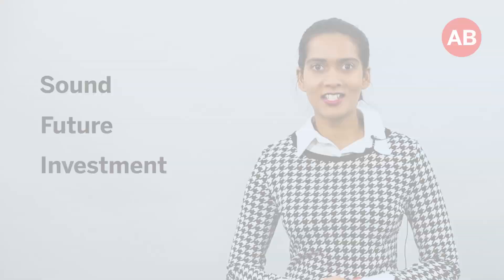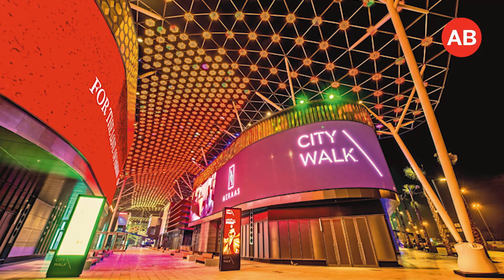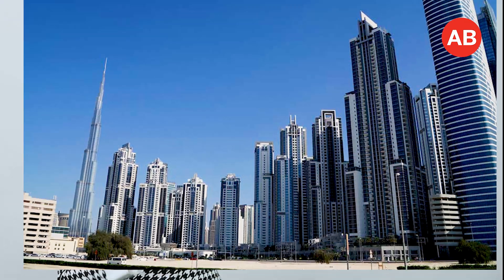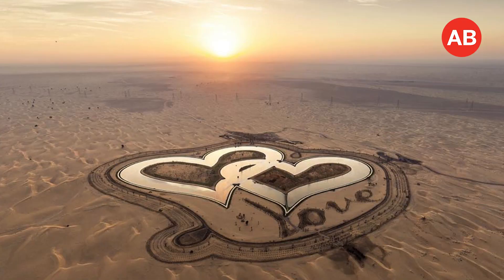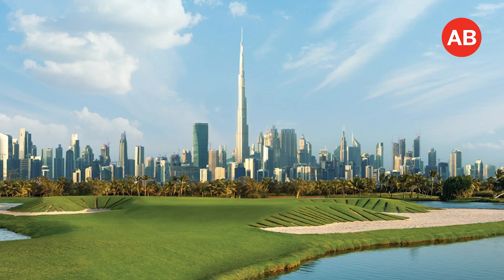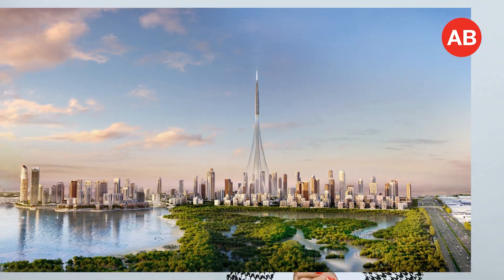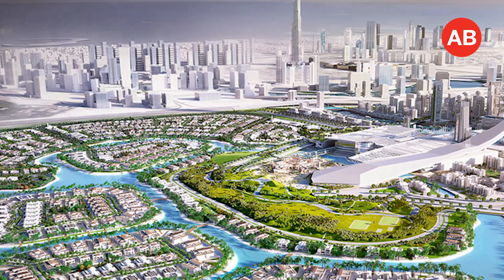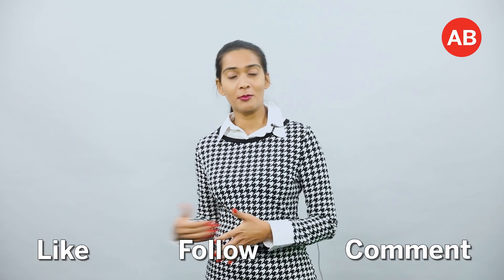Top pick 2020: Dubai Real Estate investments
Here comes an end to another year, nay, another decade. But before we enter 2020 I thought we’d give you the top real estate picks for investors looking to secure a "sound future investment" in the emirate.

Dubai property broker Appello Real Estate did all the research and has named their top choices for 2020.

1. Palm Jumeirah
Buying a property early in 2020 on the famous Palm Jumeirah island could be perfect timing as the community is about to enter an exciting phase. Kerzner International, the developer and operator of the Atlantis, is preparing to welcome in the next decade with The Royal Atlantis apartment resort complex, Nakheel Mall, which has been under construction since 2015, has opened and there are some other high profile launches expected too

2. Citywalk
This community is only increasing in popularity and is sure to be appealing to the new wave of expats arriving in time for Expo 2020. Why? Because of its superb Jumeirah location, great transport links, and on-your-doorstop entertainment complexes.

3. Business Bay
Business Bay has a great location for access to both the city and other key parts of Dubai. I know for a long time it was viewed as "under construction" but the area is finally up on its feet and the next few years will see it rocket in desirability. it has emerged as a top pick for buyers in 2019 with an overall 1,160 property transactions recorded in the three months of September, October and November.

4. Al Qudra
Something of a dark horse, the area along Al Qudra Road has soared in investor popularity because of developments like the Mira in Emaar’s Reem townhouse community. Another massive appeal is cost and quality of life. The various Al Qudra adjacent communities are located on the outskirts of Dubai, and because of this residents enjoy hassle free parking, cheaper rents – and cleaner air. A huge bonus in the minds of the new eco-conscious generation. Believe it or not millennials love the area.

5. Dubai Hills Estate
The properties here havce fared well across all price points – no matter what the market fluctuations in 2019 – and has been a popular community for both investors and end-users.

6. Bluewaters Island
Have you noticed that Bluewaters has suddenly come alive. This was mainly due to the new hotel launches. Home to the iconic Ain Dubai observation wheel, the man-made, mixed-use Bluewaters Island located off the coast of Jumeirah Beach Residence, is set to shine in 2020.

7. Dubai Creek Harbour
People love living by the water, it’s a fact. And just a short drive from Downtown Dubai, Dubai Creek Harbour is a waterfront development situated on the banks of the historic Dubai Creek. Investors should look here because market trends show that waterfront properties are a great point of investment in Dubai, so even if you want to move out of your waterfront house after a while, you can lease out the property and receive a high return on investment (ROI).

8. MBR City
Expected to reach full completion in 2020, Mohammed Bin Rashid City – popularly known as MBR City – offers high-rise and mid-rise apartments, luxurious villas and townhouses. With various eateries, entertainment centres, retail shops and more futuristic developments coming up, MBR City is a hot community to watch.